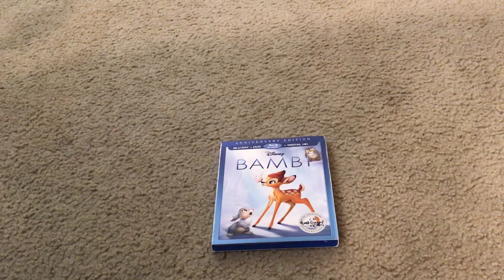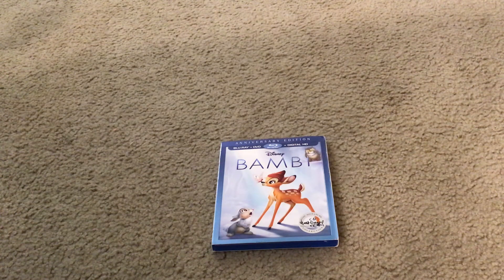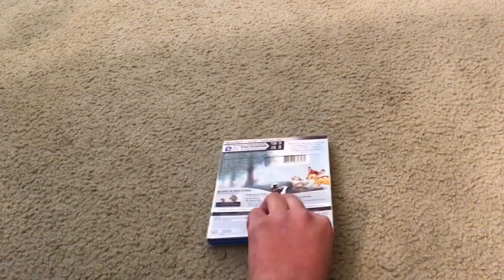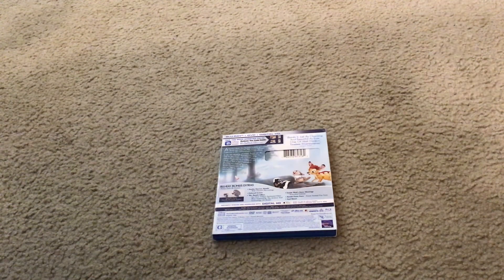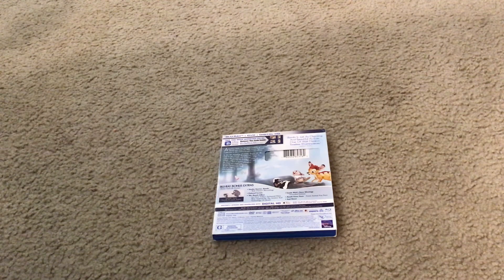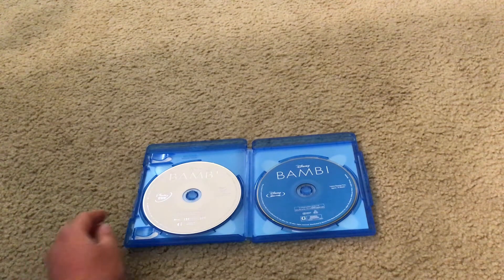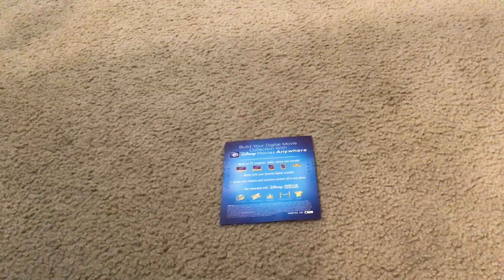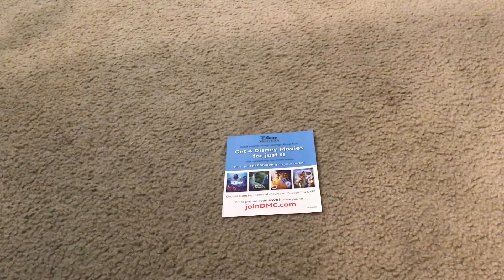Walt Disney BAMBI SIGNATURE COLLECTION Blu-Ray Combo Pack Set Overviewing And Unboxing Video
“Matimyas” Matty Miguel Francia is gonna show you on what you get when you unbox Walt Disney BAMBI THE Walt Disney SIGNATURE COLLECTION Blu-Ray Combo Pack Set.

Plot Synopsis:
In this Disney animated classic movie, a young deer named Bambi joins his new friends, a rabbit named Thumper and a skunk named Flower, in exploring his forest home. As a boy, he learns from his doting mother and his father, The Great Prince of the Forest, that there are dangers in the open meadows where hunters can spot the forest animals, and he meets a beautiful young doe named Faline. As Bambi grows up, he learns that there is tragedy as well as beauty and joy in his forest world and on the path to adulthood.